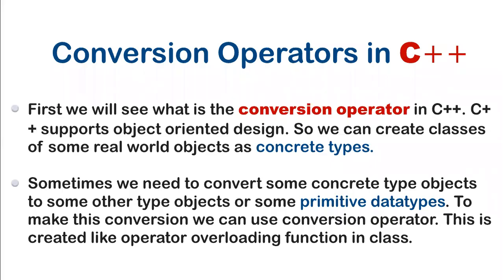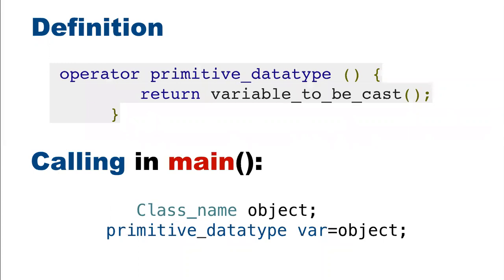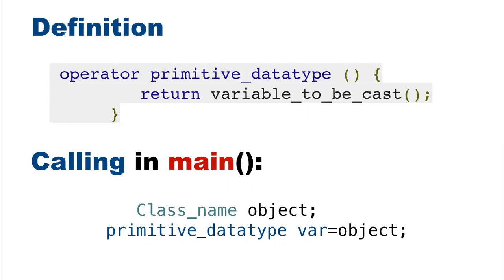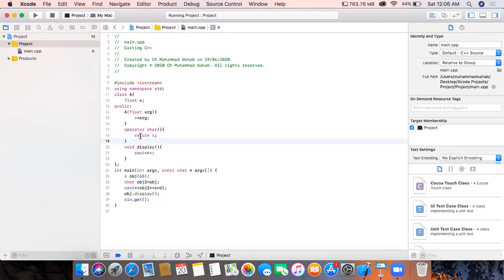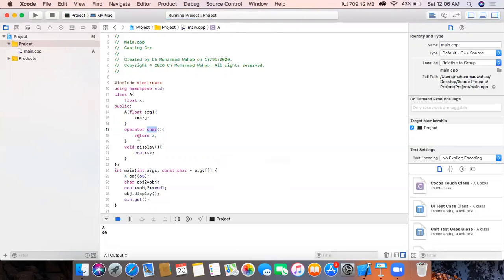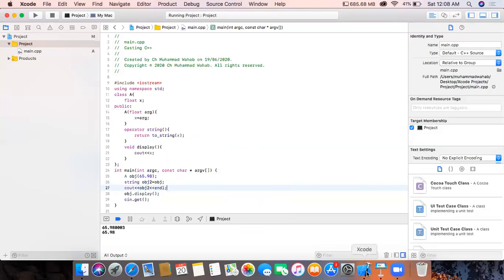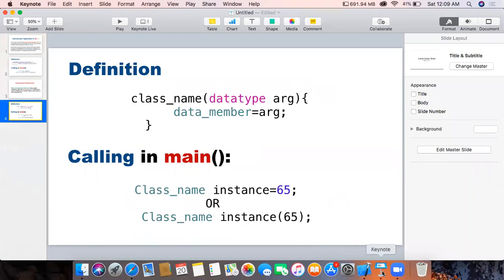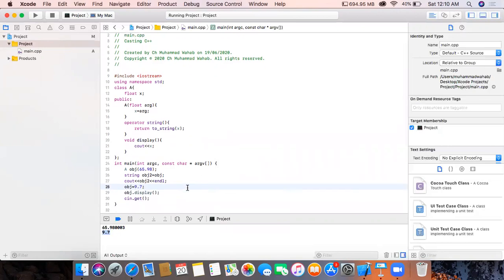Coversion Operator and Conversion Constructor | C++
This video is about Coversion Operator and Conversion Constructor in C++ using implicit type casting.
C++ Programming Series - More Programming Concepts
Instagram Page to get C++ Concept, logical programming code etc